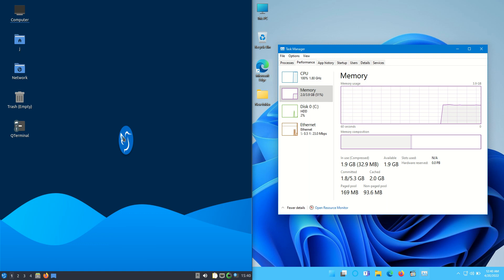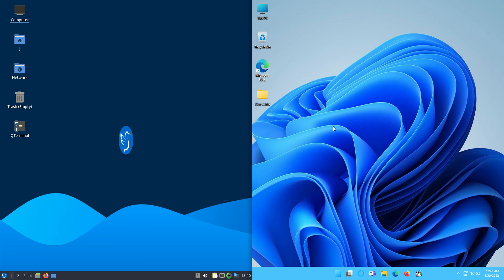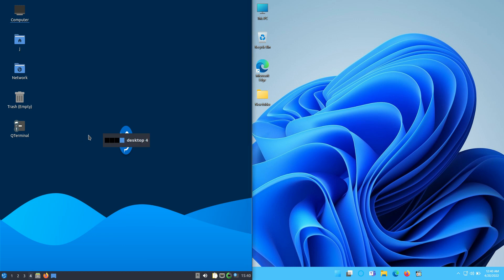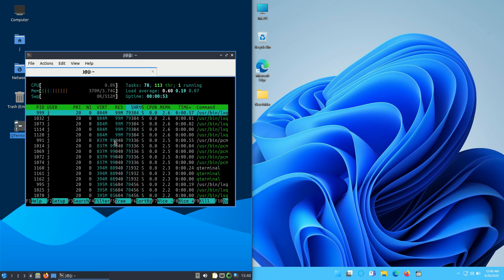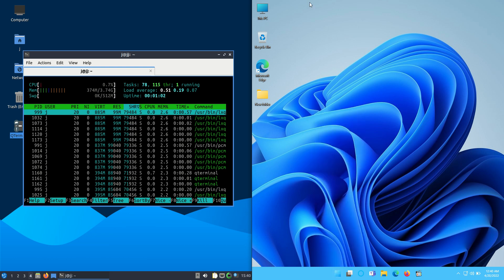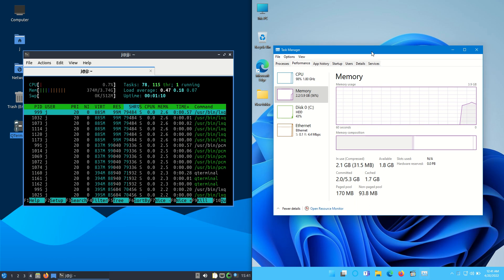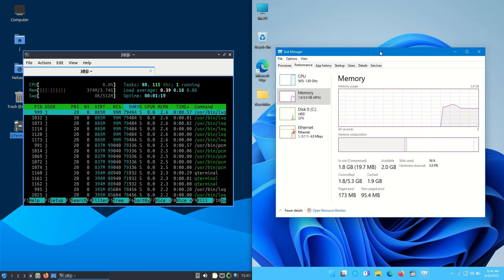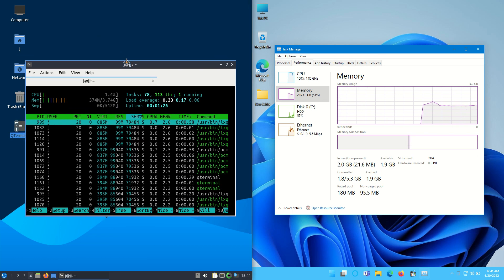Lubuntu 22.04 vs Windows 11: RAM Usage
Both are OS's. Both run email, web browsers, office apps, etc, so what not compare for some fun? xD